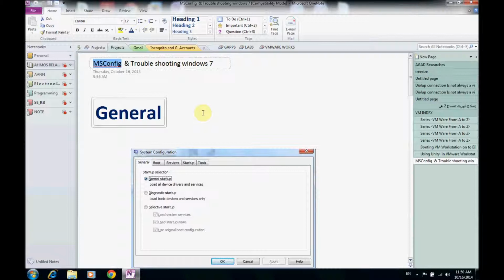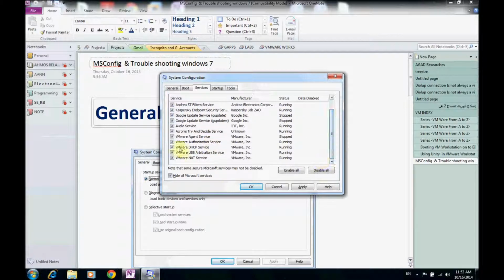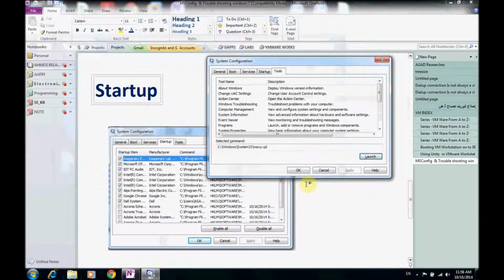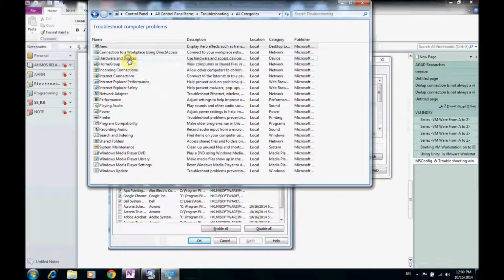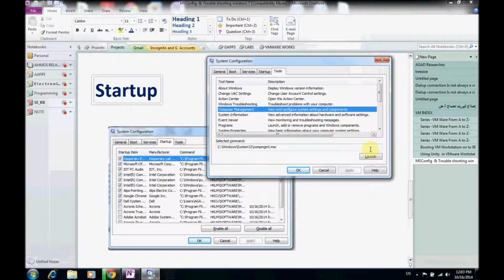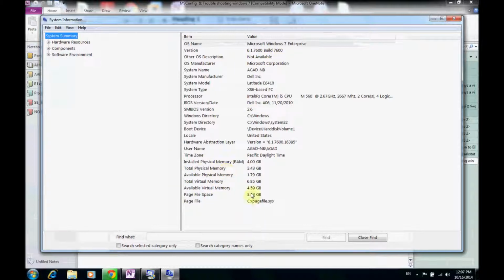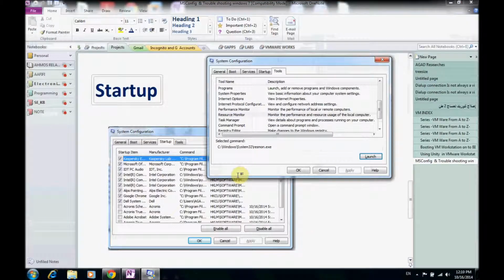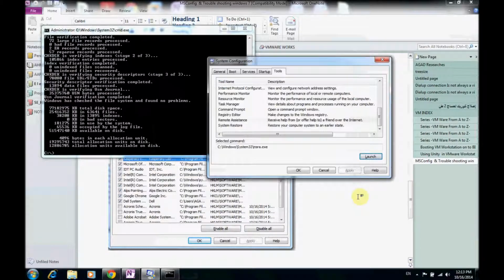MSConfig & Troubleshooting windows 7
Troubleshoot your windows and check hardware Event
Logs ,Startup application and services , resource monitor and registry
disk management, Use Msconfig  and Command Line prompt,

Instructor :Eng. Ahmos Moawad Gad El Rab BSC in Electronics & communication